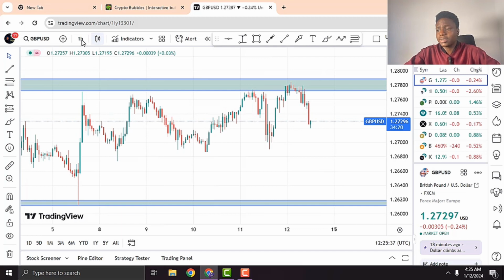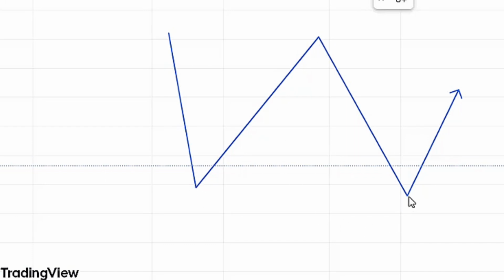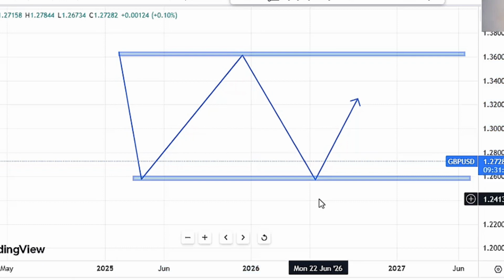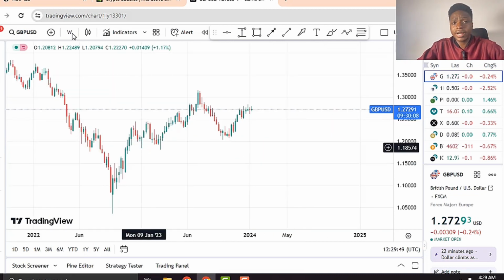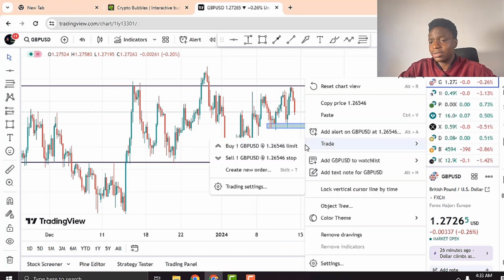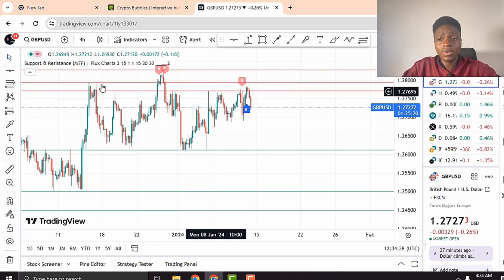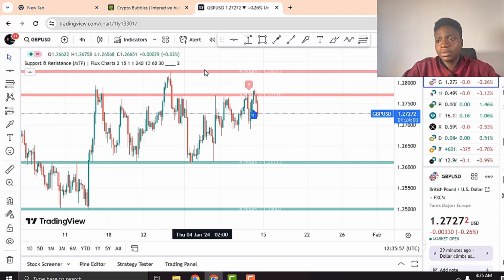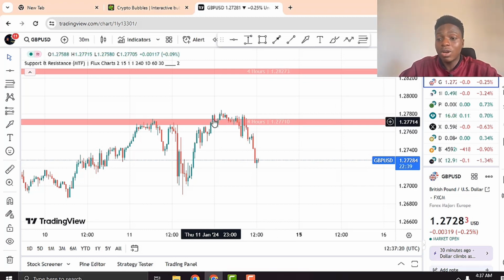Support And Resistance Trading Strategy